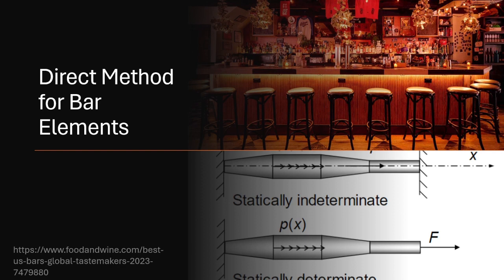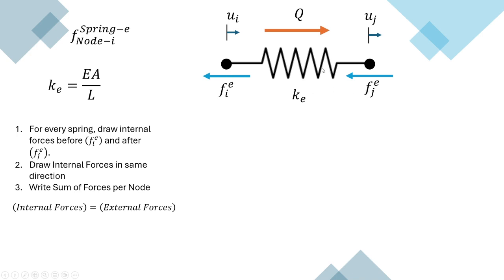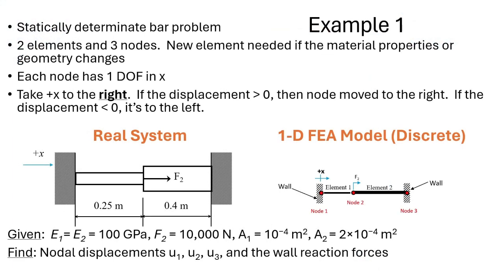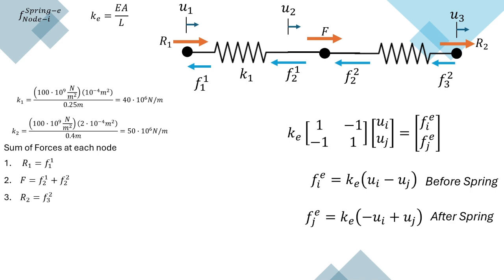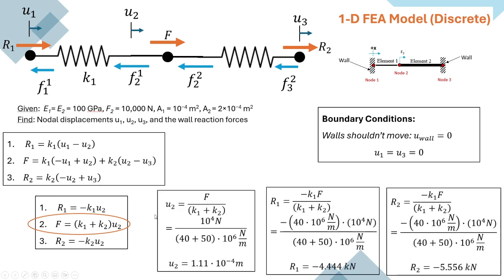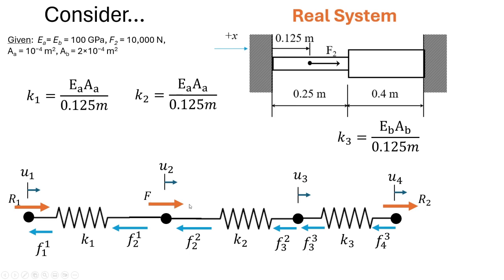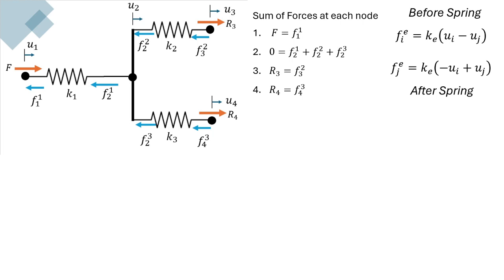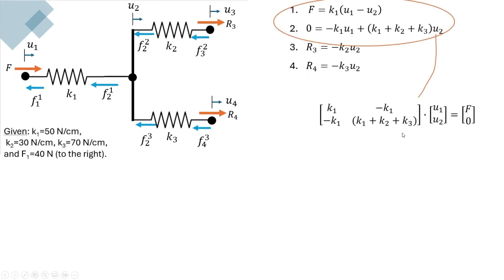Direct Method - Bar Elements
Hey all,
To make up for not recording in lecture today, I made this brief video to cover the highlights of the worked examples we did. Apologies for the quiet volume; I'm in a rather loud workspace in my building, and it's the only place that has reliably relatively low background noise.

Aaaaannyways, as always, let me know if you have any questions!